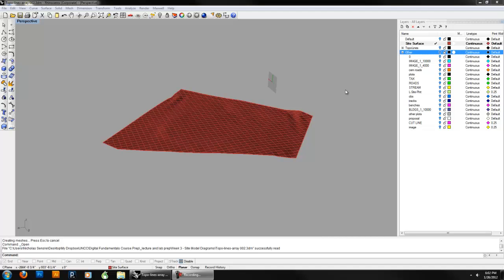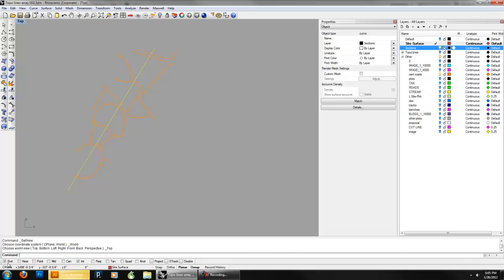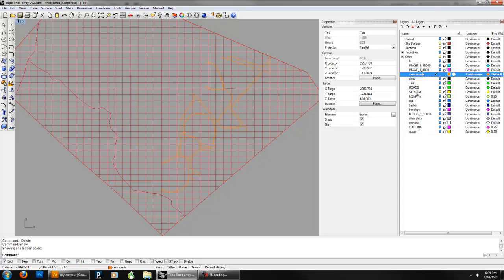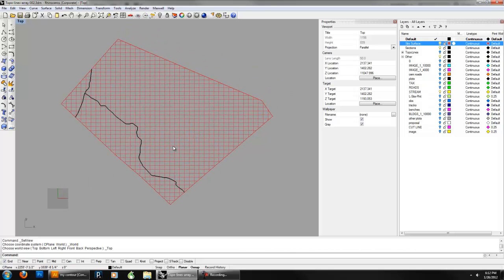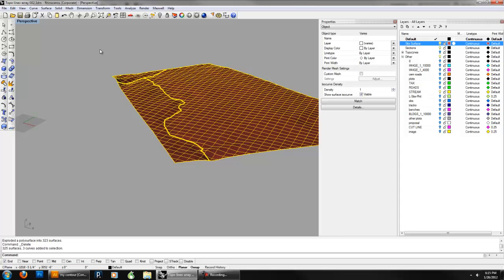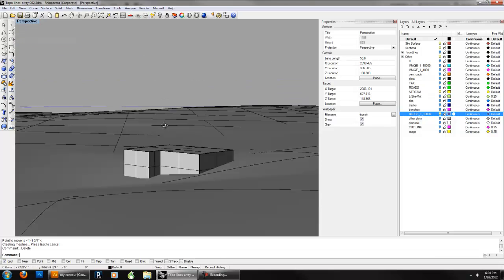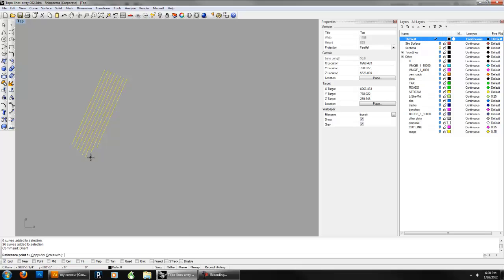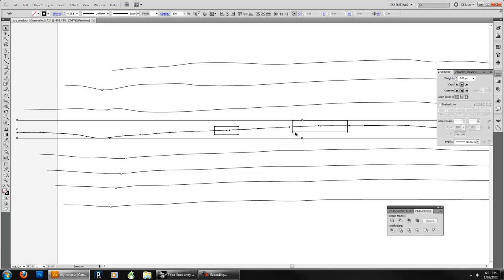Digital Fundamentals Week 3 - Site Sections in Rhino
This video demonstrates how to extract 2D sections and contours from a 3D Rhino model and into programs like Illustrator. I describe how to insert site features, such as streams, roads, and buildings to enrich the model and therefore its sectional qualities.